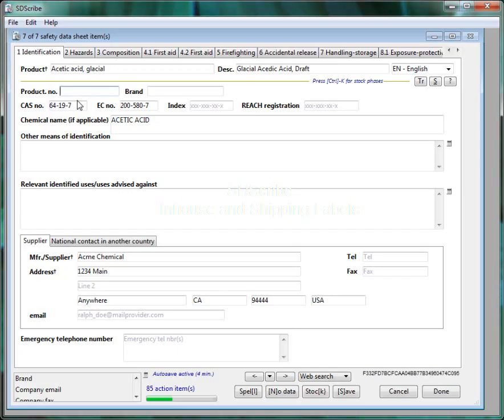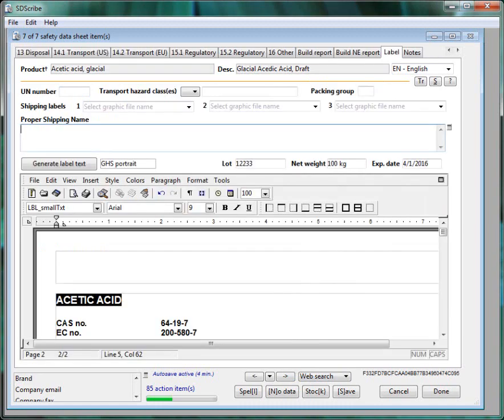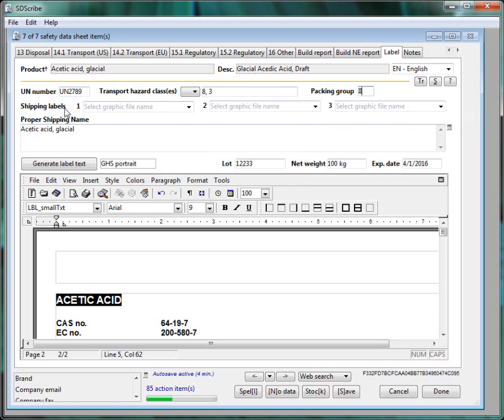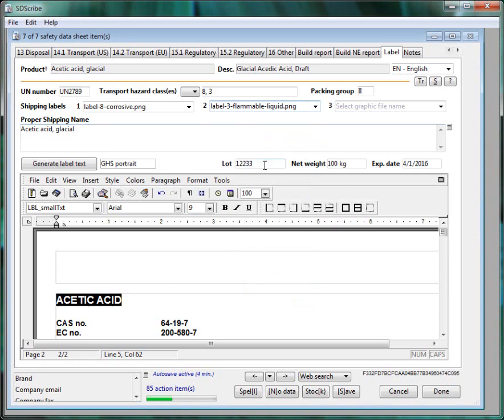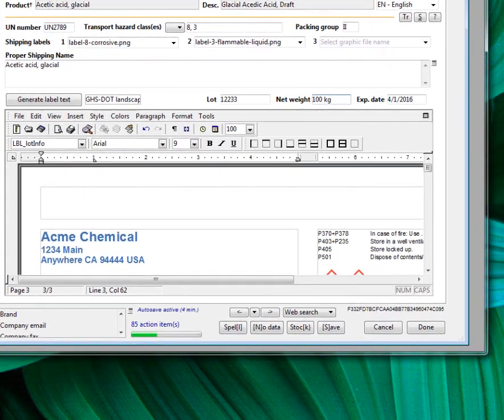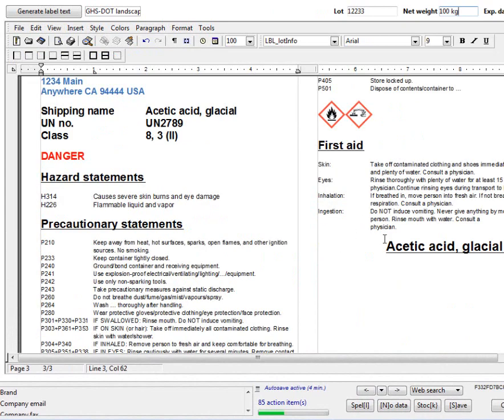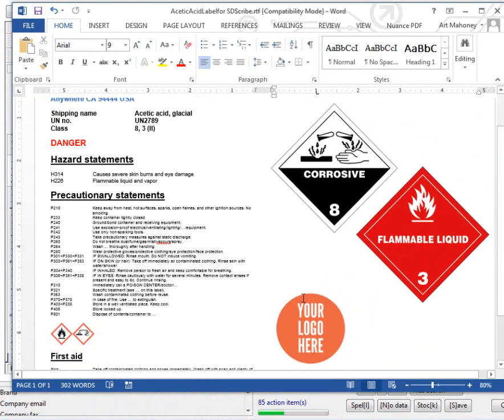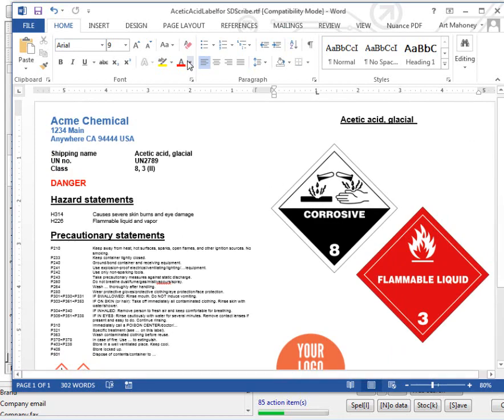SDScribe- DOT Shipping Labels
Create shipping label content